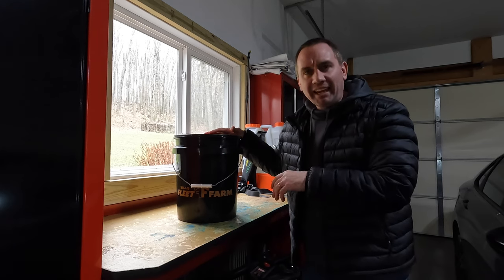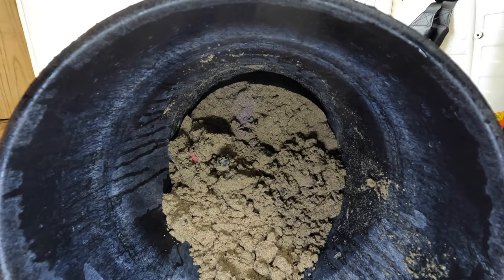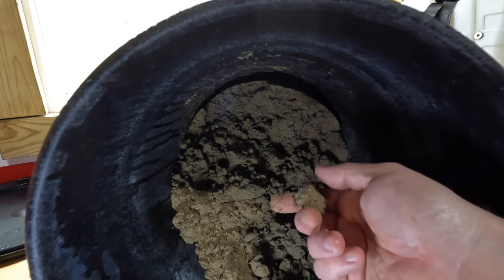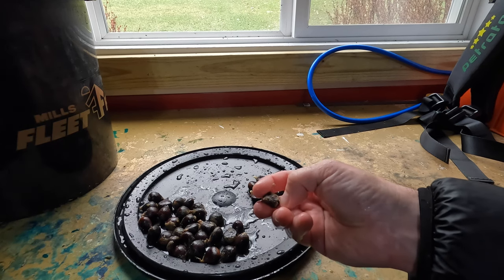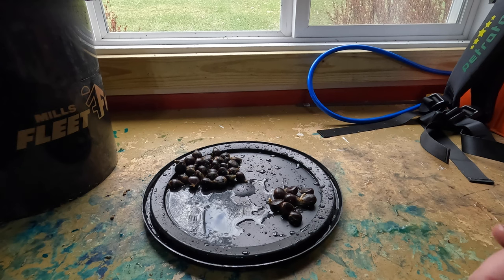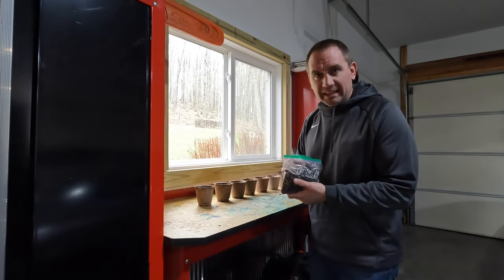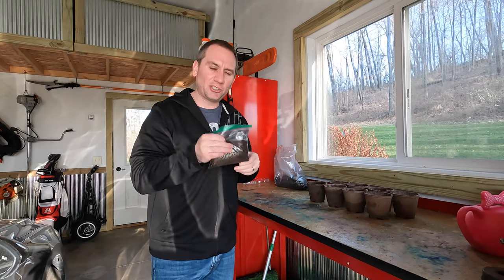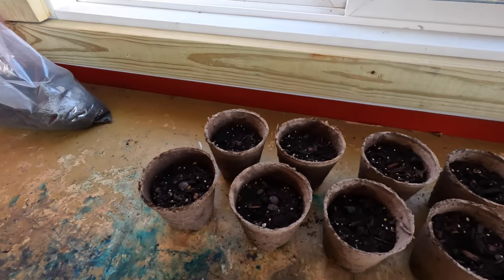Germinating American Chestnut Trees - Results!!!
The results of my American Chestnut germination attempt are in!